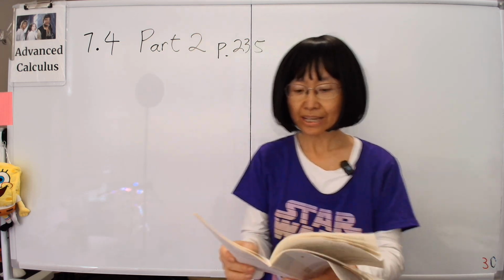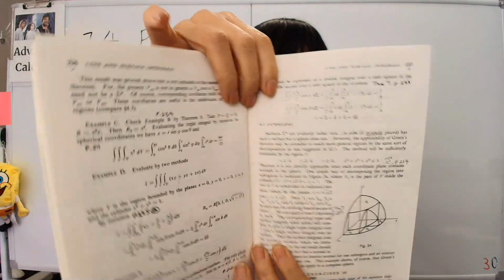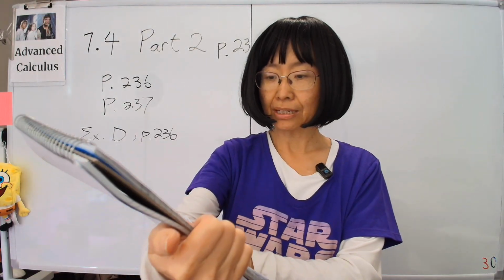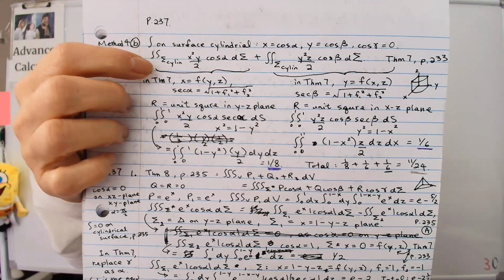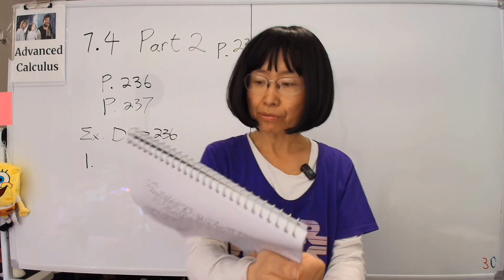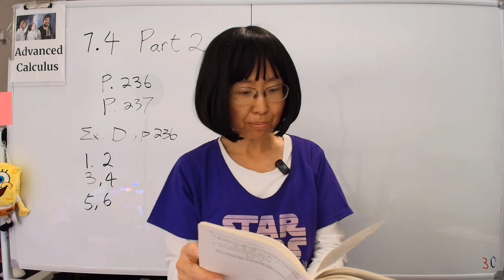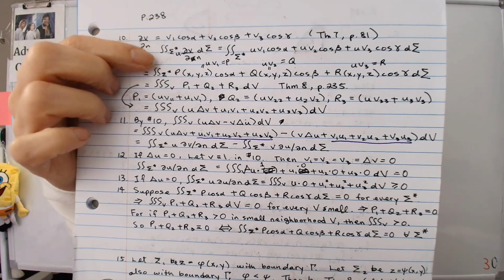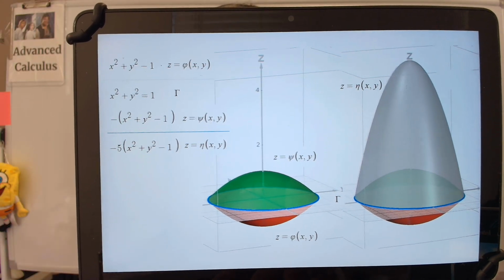C Advanced Calculus Chapter 7.4 Part 2 Surface Integrals Greens Theorem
p.236  Example D, p.237 Problem 1, 2, 3, 4, 5, 6, 7, 8,  10, 11 12, 13, 14, 15

(College Level) C Advanced Calculus Chapter 7.4 Part 2 Surface Integrals Greens Theorem